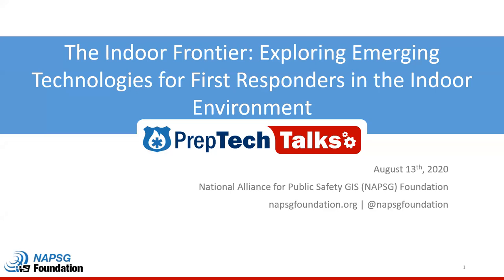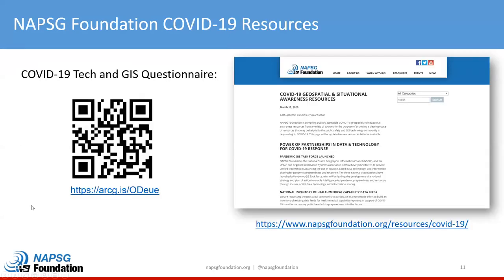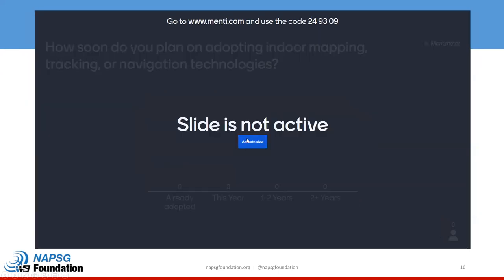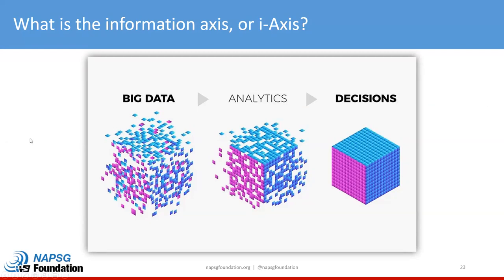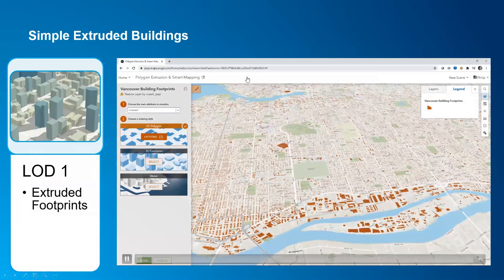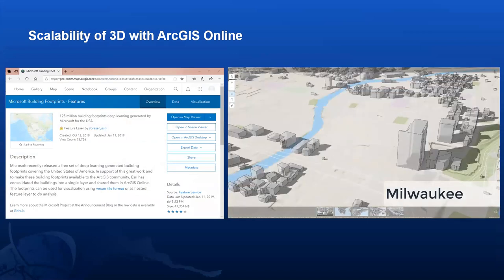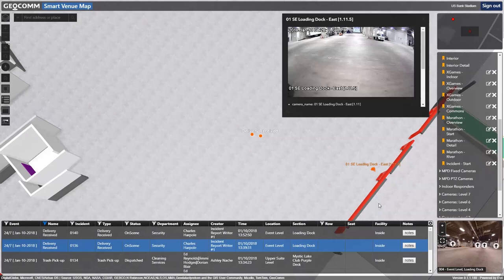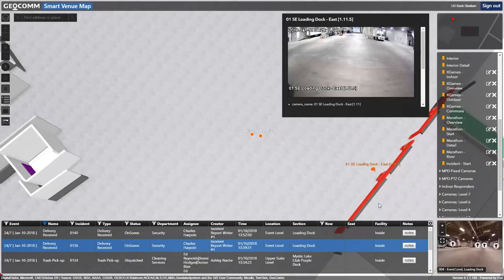The Indoor Frontier: Exploring Emerging Technologies for First Responders in the Indoor Environment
Join us to learn how emerging technologies in indoor mapping, tracking, and navigation will change the way first responders operate in the future.

Panelists and Facilitators:
* Kevin Kay - Director, State and Local, NAPSG Foundation
* Philip Mielke - 3D Web Experience Product Manager, ESRI
* Sukhi Lamba - TrackIO Team, NEC X